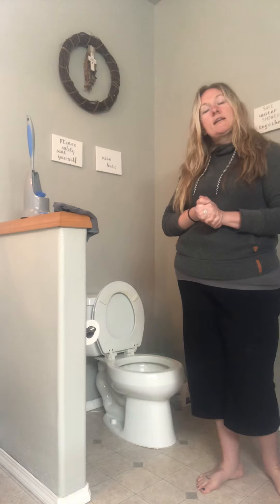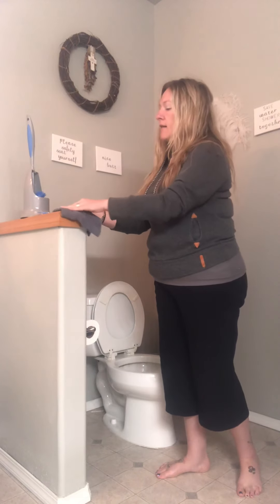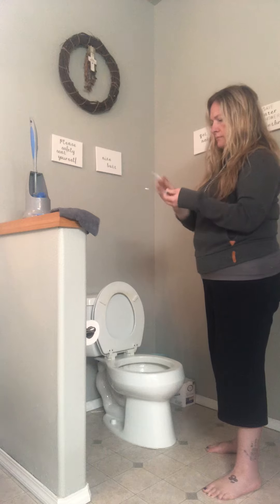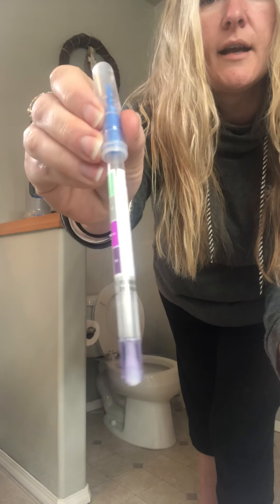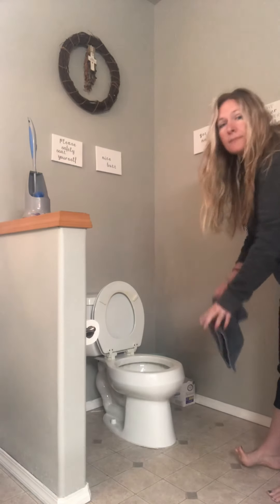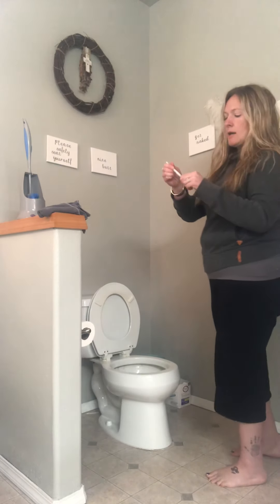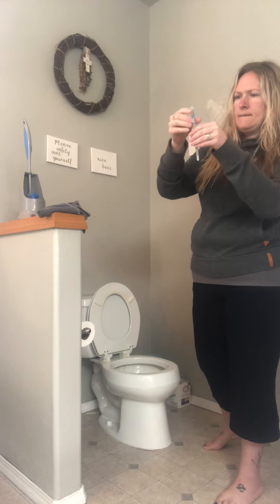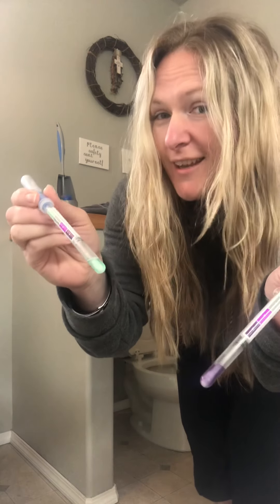Toilet cleaning demo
Eliminate the bacteria from your toilets with Norwex toilet brush and envirocloth! 🤯